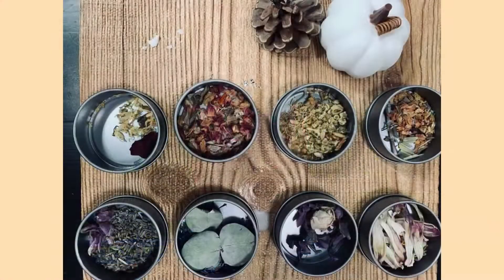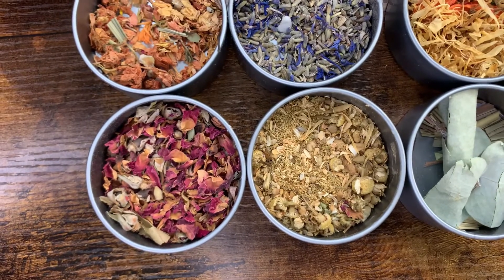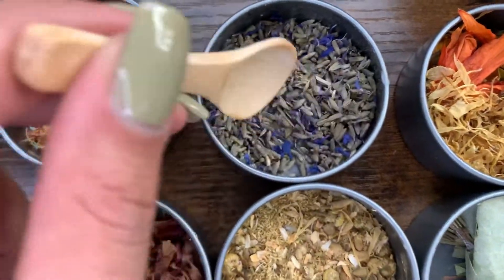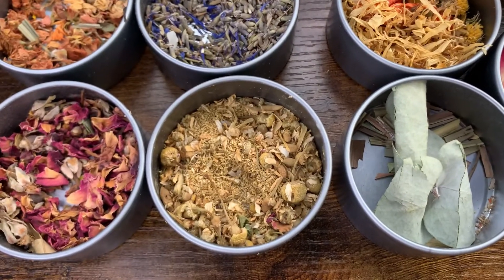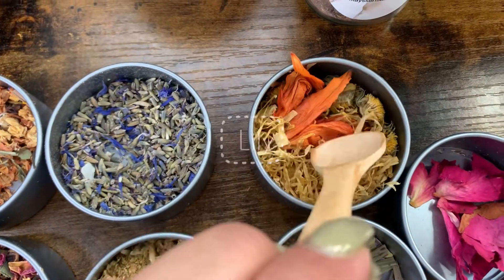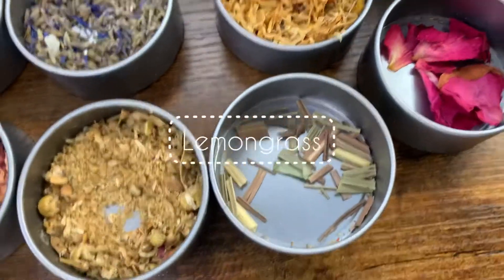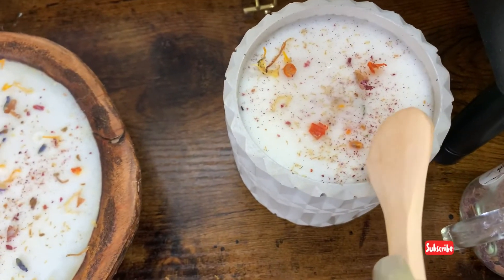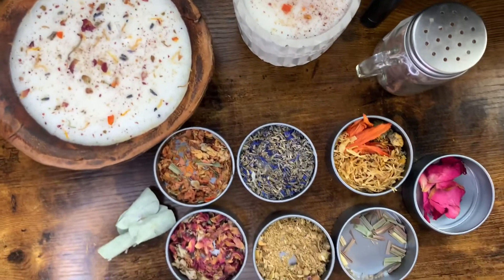How to use flowers & herbs on Soy Candles - see Wood dough candle collection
Welcome Candle Lover,

Our purpose is to bring love, joy, light, and great scent into your life.

Ksentials Candles is a handmade small business with BIG DREAMS!. Each candle is made with 100% Soy wax and high quality fragrance oils; uniquely decorated with a beautiful flower garnish top.

Our fragrance selection are popular for gifts for any occasion.

Fall Best Sellers 2021:
+ Pumpkin Chai
+ Banana bread
+ Mistletoe kissese
+ Cranberry Woods

Glass Jar:

Gift Box:

4 oz Matte Black Tin:

Wood Dough Candle:

Square Glass Candle:

Christmas Tree Soy Candle:

 + How to burn my candle and avoid tunnelin, get the most out of your            candles.
+ Best Fall Scented Candles
+ How to make your candle cozy and unique with botanical flowers